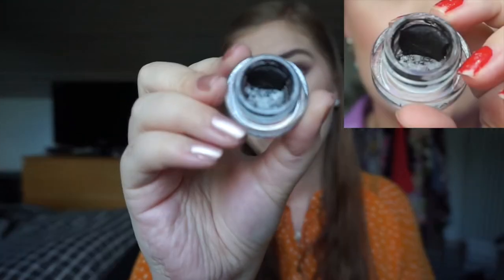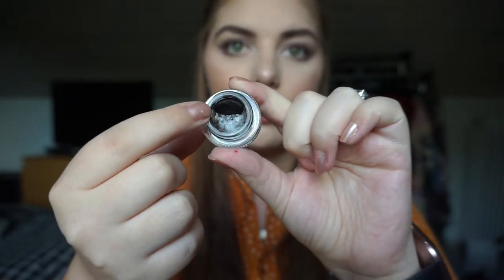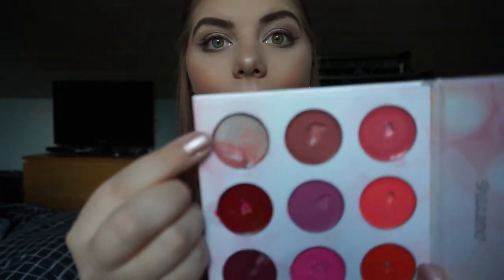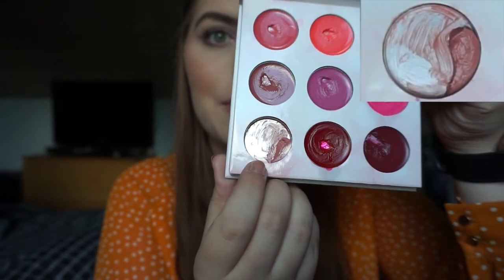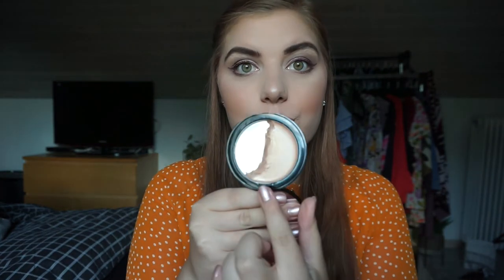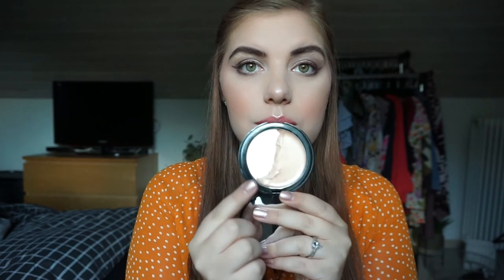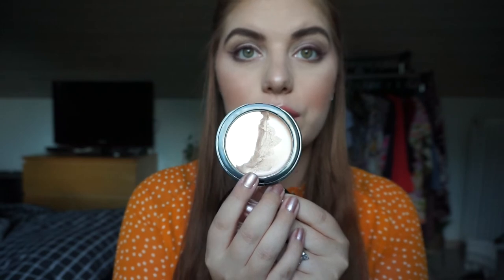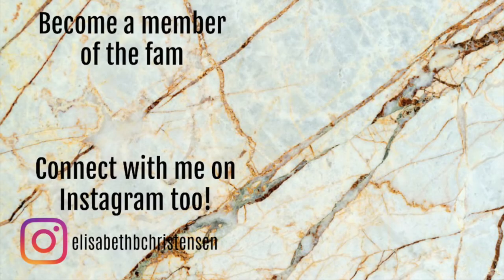PARTNERS IN CREAM | UPDATE 6 // COLLAB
Start date: 10th January
End date: When ever you want
4-6 cream product - everything else than powder products
Monthly Updates
Goal can be hit pan or finish. You choose.

MY PRODUCTS:
Loreal Gel eyeliner - Pure Black
BH Cosmetics Shaaanxo palette - shade 7
BH Cosmetics Shaaanxo palette - shade 9 (ROLLED OUT)
W7 Strobe Struck Highlighter*

BH Cosmetics Shaaanxo palette - shade 2